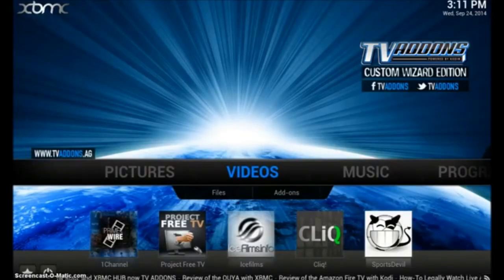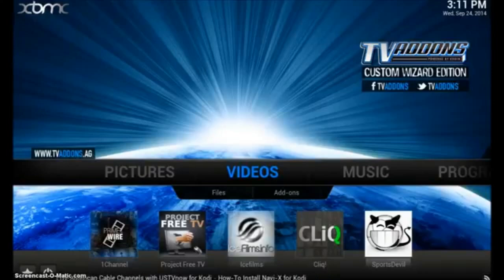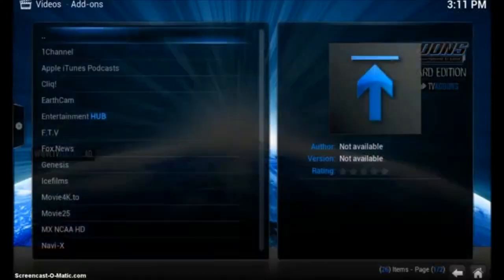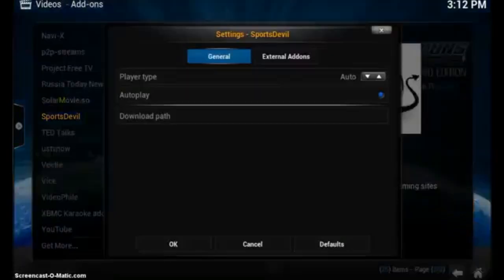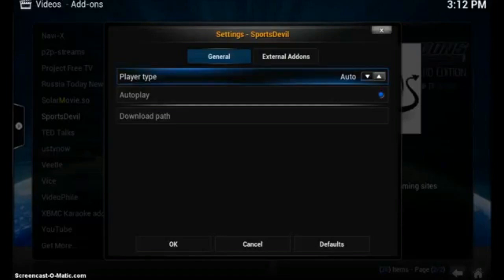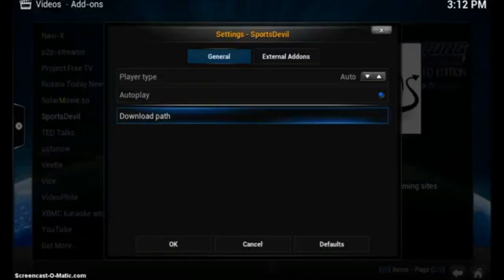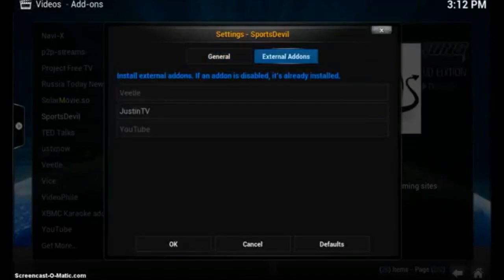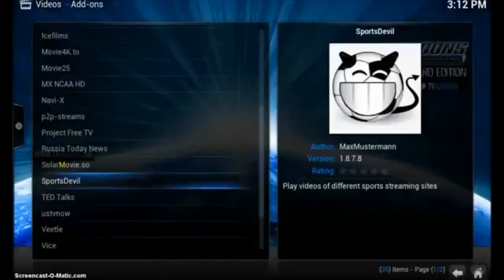How to Watch Live Streaming Sports on Kodi -Xbmc using Sports 2015